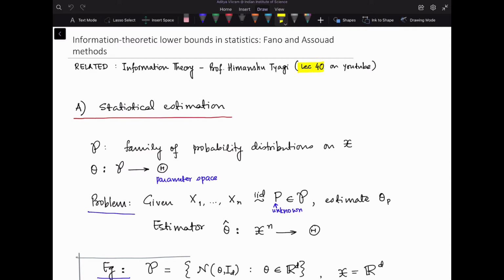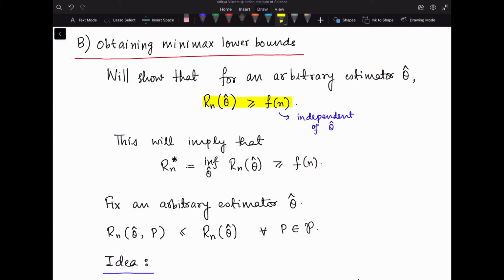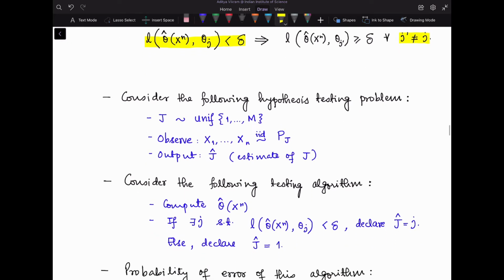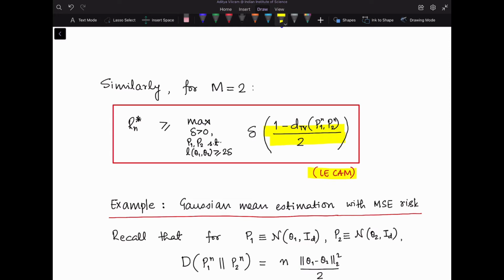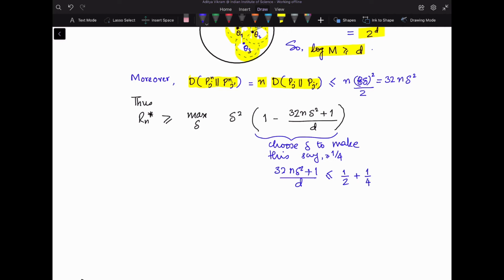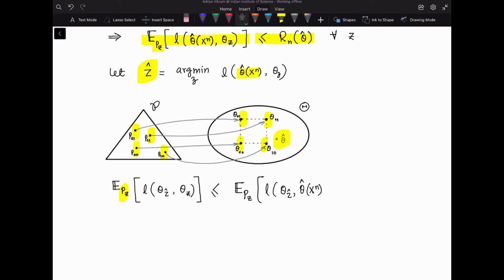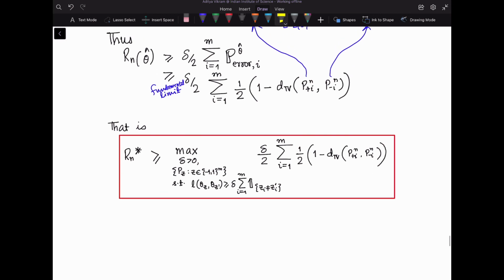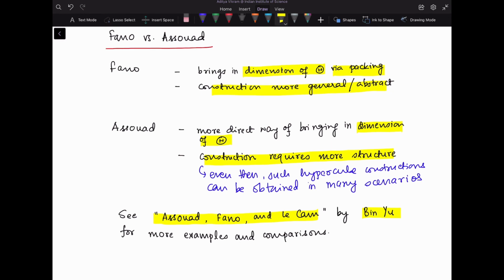Lecture 4 - Information-theoretic lower bounds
Information-theoretic lower bounds in statistics: Fano and Assouad methods.